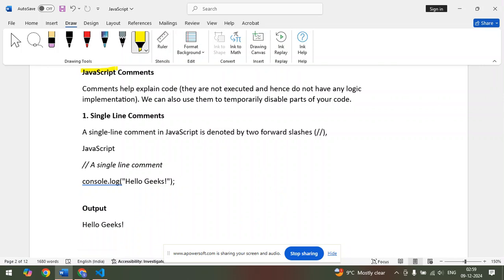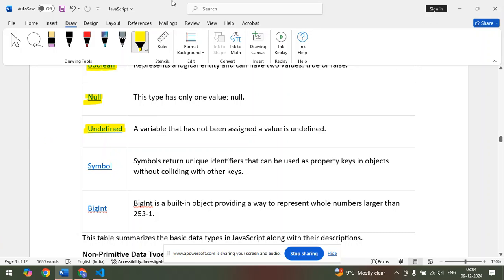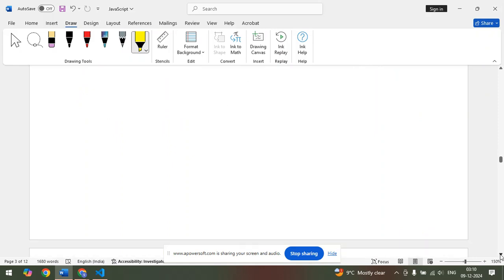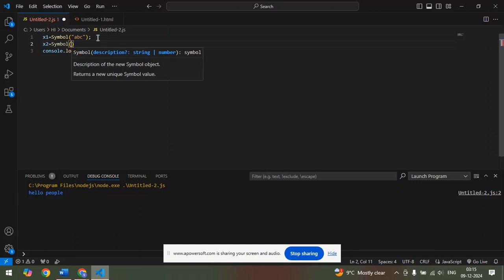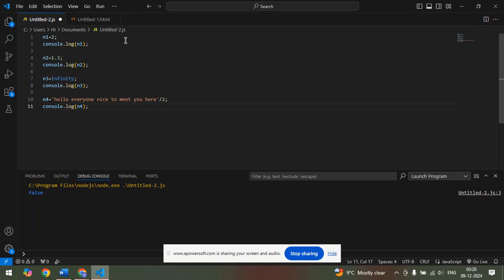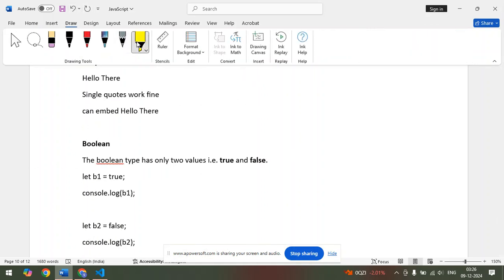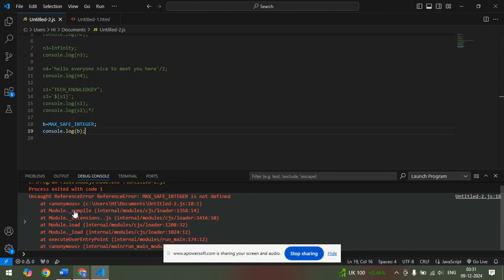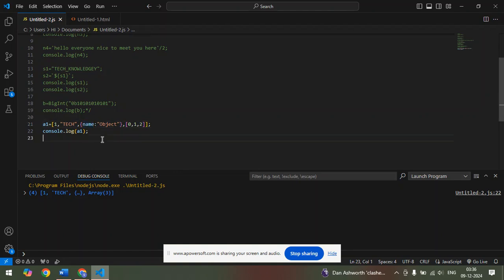JavaScript | Demonstrating Comments,DataTypes | TECH_KNOWLEDGEY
Hey everyone! Your support really helps me create more awesome content for you.